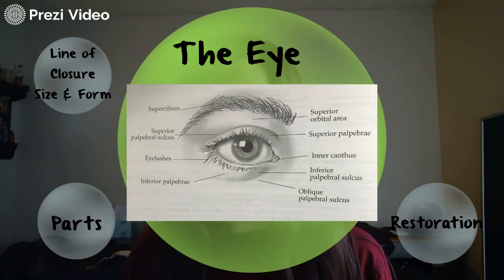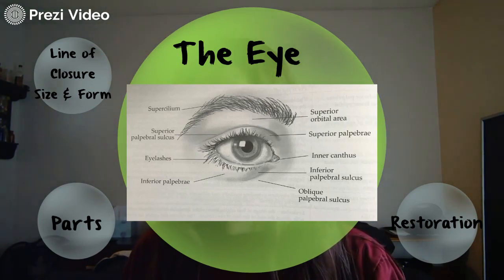RA Project Eye Section